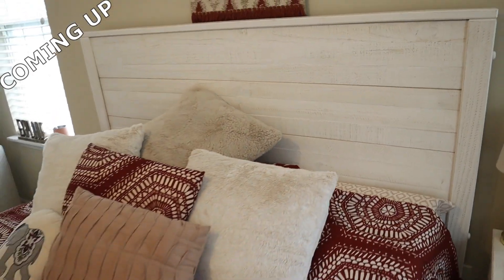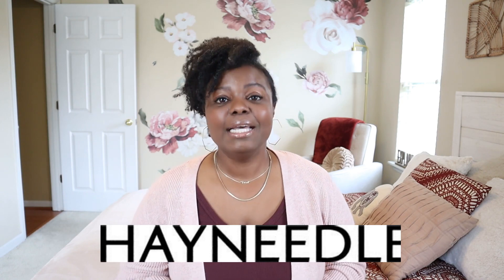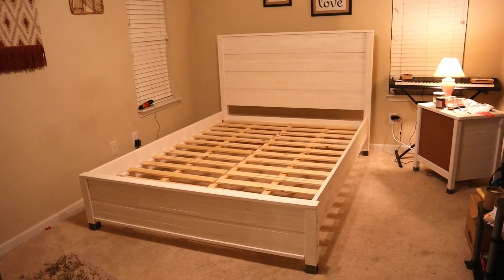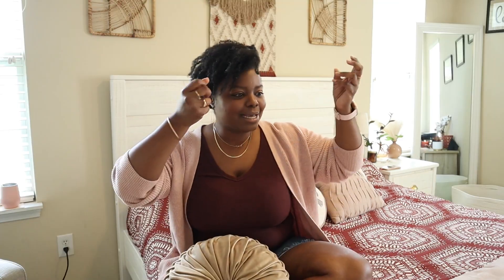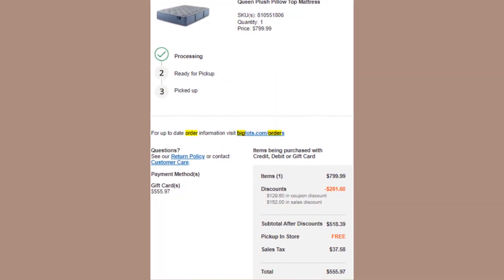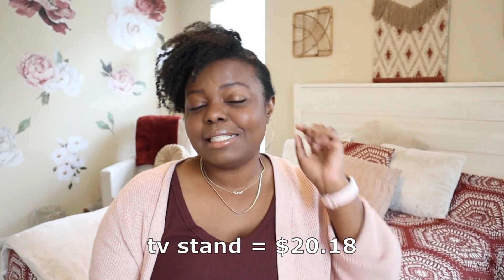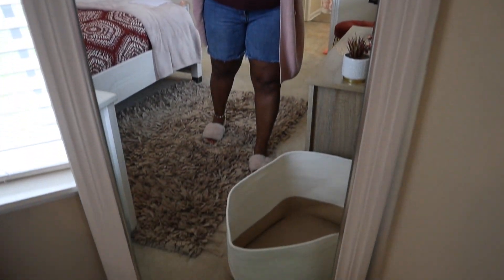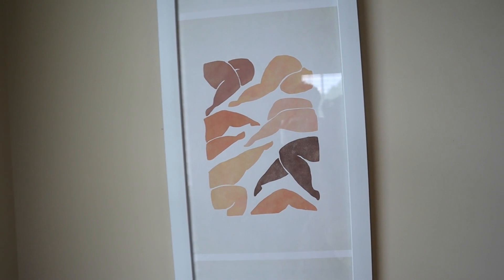BEDROOM MAKEOVER & TOUR • 2022 Money Goals • I'm Moving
Hey Pumpkin! 🎃 I hope you're enjoying your space, whatever, wherever it may be! Happy October! 🍂

Amazon prods...
Wood knots
Cotton stems
Pillow basket
Pampas grass
Wall stickers
Cream Rug

As my referral, you can get up to $500 when you become a Schwab client and make a qualifying net deposit.

Why did I think of you? Schwab is my brokerage firm and is known for its low costs and great customer service.

~ $30 off DoorDash ($10 off each of your first 3 orders)

The Monuments and Tunnels in Goa and Hampi by Bail Bonds, YouTube Audio Libary

TrueArtRealAffectionPart4 - Noir Et Blanc Vie, YouTube Audio Libary

00:00 A lil preview
0:13 Intro
1:55 Bed
6:47 Night Stand
10:35 Mattress
14:44  TV Stand
15:45 Tour
23:11 Recliner Corner
27:53 Wall Mural
30:57 I'm moving/Mama
34:31 Outtakes